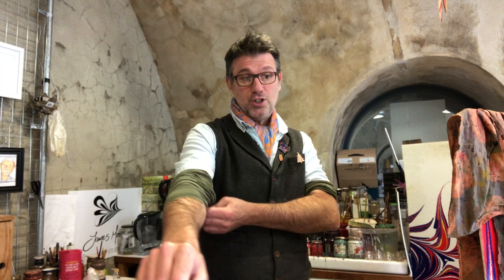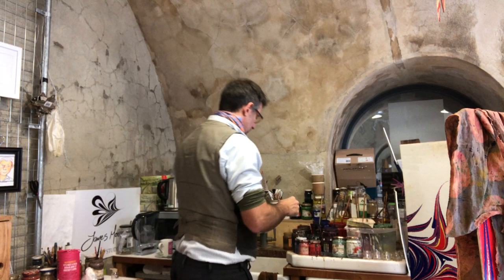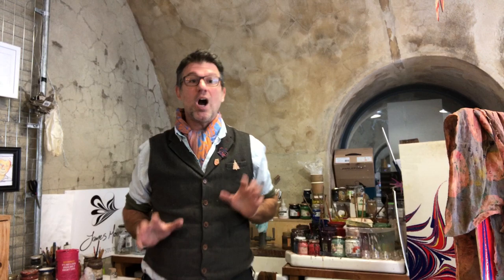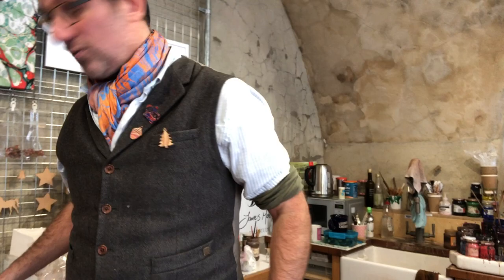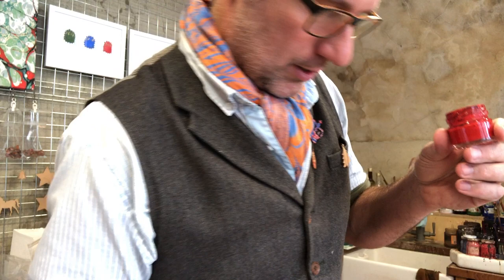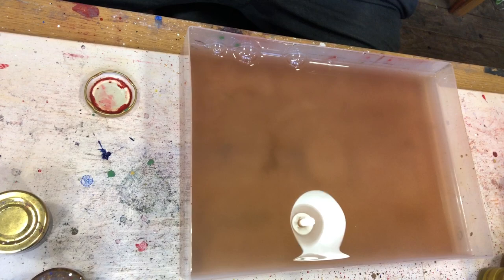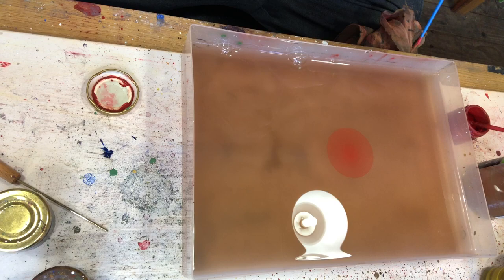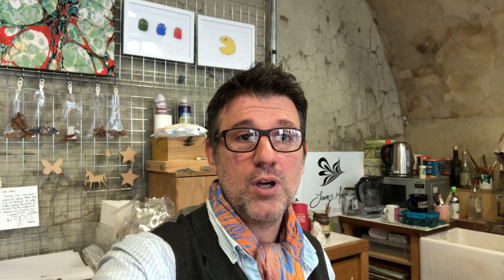Paper Marbling for beginners, brief discussion on Turkish pigments and ox gall for Rebecca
Paper Marbling artist James Mouland guides beginners to complete work using Turkish Ebru techniques.

I really hope you enjoyed my video. If you find my content useful or entertaining please consider sending me a SUPER THANKS or make your way to my store and buy something you like. Every purchase or donation really helps me out, and if I make enough money I'll buy better equipment to produce even better content :-)

Paper marbling art classes and workshops are run by James from his Hotwalls studio, Portsmouth's arts and crafts creative hub.

Marbling workshops are colourful and fun, entertaining and informative opportunities to immerse yourself in the wonder of painting on water!

Learn how to marble paper and create the patterns seen on the covers of old books and the motifs and flowers seen in Turkish Ebru.

James will take you through the process step by step, ensuring absolute beginners will produce work they are proud of.

Experienced marblers will benefit from being encouraged to explore techniques commonly used with Turkish Ebru.